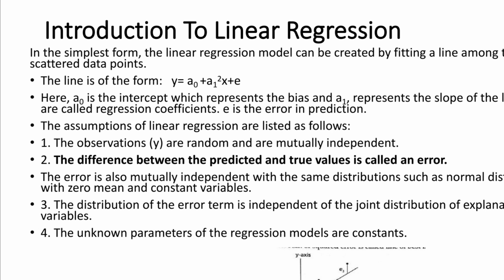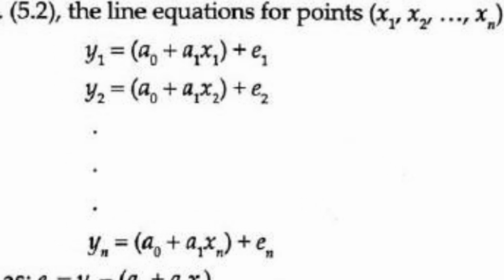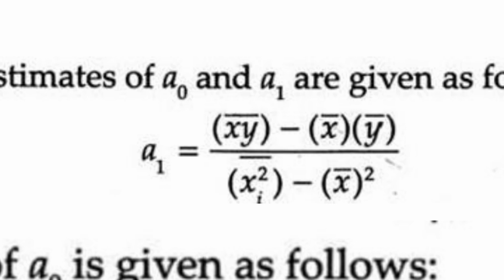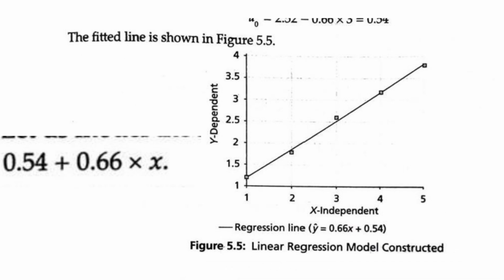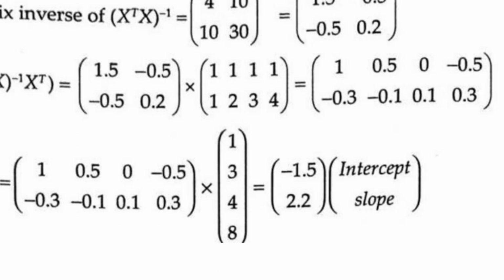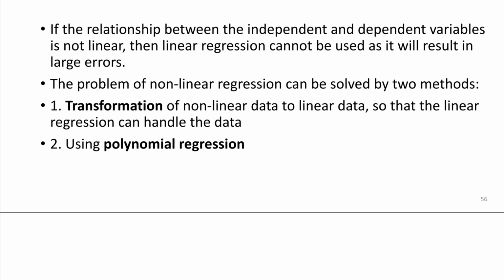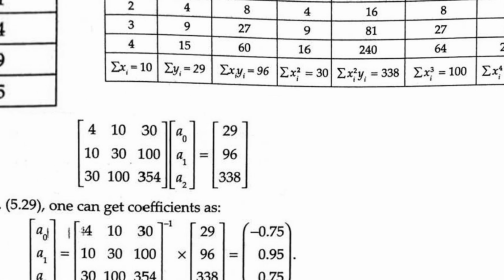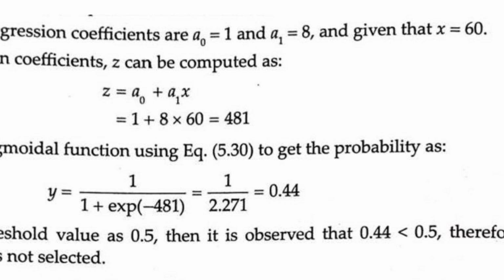Linear Regression polynomial and logistic Regression module 3